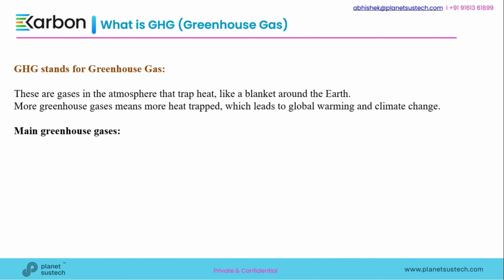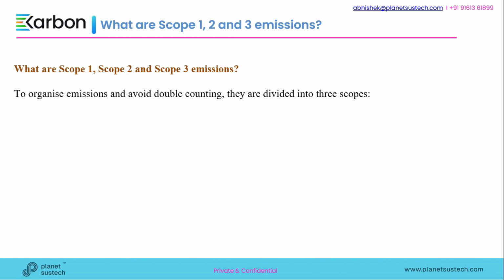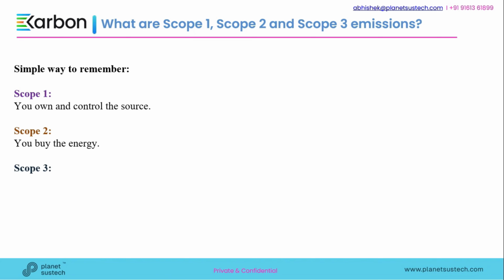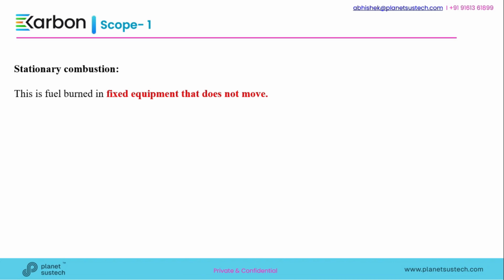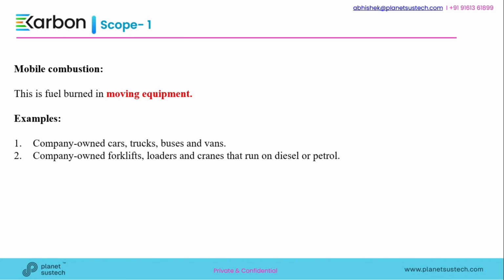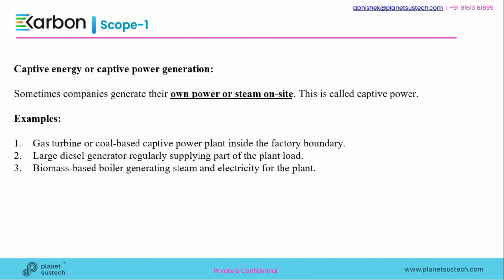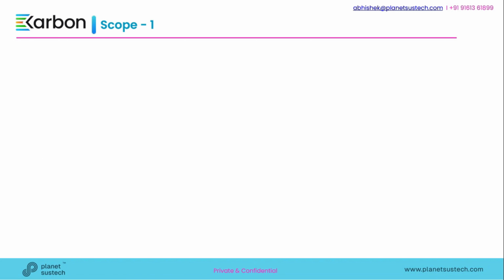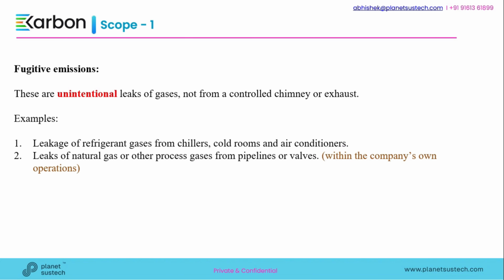GHG Emission I Scope 1 Scope 2 Scope 3 I Stationary Mobile I Captive I Process I Fugitive I Biofuel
Planet Sustech Private Limited

What is GHG (Greenhouse Gas)

GHG stands for Greenhouse Gas:

These are gases in the atmosphere that trap heat, like a blanket around the Earth.More greenhouse gases means more heat trapped, which leads to global warming and climate change.

Main greenhouse gases:
Carbon dioxide (CO2) from burning coal, oil, gas, diesel, petrol and other fossil fuels.
Methane (CH4) from landfills, agriculture and leaks in oil and gas systems.
Nitrous oxide (N2O) from fertilisers, some industrial processes and combustion.
Fluorinated gases (HFCs, PFCs, SF6, NF3, etc.) from refrigerants and some industrial uses.

When companies report GHG emissions or carbon footprint, they add all these gases together but express them in one common unit called CO2 equivalent (CO2e).

What are Scope 1, Scope 2 and Scope 3 emissions?
To organise emissions and avoid double counting, they are divided into three scopes:

Scope 1:
Direct emissions from sources that the company owns or controls.
Scope 2:
Indirect emissions from purchased energy such as electricity, steam, heating or cooling.
Scope 3:
All other indirect emissions in the value chain, both upstream (suppliers) and downstream (customers, end-of-life etc.).

Simple way to remember:
Scope 1:
You own and control the source.
Scope 2:
You buy the energy.
Scope 3:
Everything else linked to your business in the supply chain and product life cycle.

Scope 1: – Direct emissions
Scope 1 emissions come from sources owned or controlled by the company. These are typically grouped into:

Stationary combustion:
This is fuel burned in fixed equipment that does not move.

Examples in a factory:

Boilers producing steam or hot water using diesel, furnace oil, natural gas, coal or biomass.
Furnaces and ovens used in production.
Hot oil heaters.
Fixed diesel generators used for power.

Examples in buildings or offices:
Central heating systems using oil or gas.
Fixed diesel generators for backup electricity.

Stationary combustion
Mobile combustion
Captive energy or captive power generation
Process emissions
Fugitive emissions
Biofuel or biomass combustion (biogenic CO2 reported separately)

Mobile combustion:
This is fuel burned in moving equipment.

Examples:
Company-owned cars, trucks, buses and vans.
Company-owned forklifts, loaders and cranes that run on diesel or petrol.
Motorbikes owned by the company.

If the company owns the vehicle and pays for the fuel, the emissions from that fuel are Scope 1 mobile combustion.

If the company owns or controls the vehicle (e.g., company-owned or company-leased) and the fuel is used in that vehicle, the emissions from that fuel are Scope 1 mobile combustion.

Sometimes companies generate their own power or steam on-site. This is called captive power.

Examples:
Gas turbine or coal-based captive power plant inside the factory boundary.
Large diesel generator regularly supplying part of the plant load.
Biomass-based boiler generating steam and electricity for the plant.

The fuel burned in these systems creates Scope 1 emissions, because the company owns and operates the plant.

Biofuels and biomass
If the company burns biomass or biofuels, the combustion is still a direct Scope 1 source.

Examples:
Rice husk boiler in a food plant.
Bagasse boiler in a sugar mill.
Biogas used in a boiler or engine.
Biodiesel used in company vehicles.

CO2 from biomass is usually reported separately as biogenic CO2, because the carbon originally comes from plants. Methane (CH4) and nitrous oxide (N2O) from biomass combustion are still counted in total GHG emissions.

Process emissions:
These are emissions from chemical or physical processes, not from burning fuel.

Examples:
CO2 released from calcination of limestone in cement or lime kilns.
Process CO2 from certain chemical and metal production processes (For. Ex. Aluminium)

Fugitive emissions:
These are unintentional leaks of gases, not from a controlled chimney or exhaust.

Examples:
Leakage of refrigerant gases from chillers, cold rooms and air conditioners.
Leaks of natural gas or other process gases from pipelines or valves. (within the company’s own operations)

Simple rule to explain:

If the company owns or controls the chiller, AC, cold room or refrigeration system, any leakage of its refrigerant gas during operation, maintenance or at end of life is treated as Scope 1 fugitive emissions.

Examples of refrigerant gases for Scope 1 fugitive emissions

R-22 (HCFC-22)
R-134a (HFC-134a
R-410A
R-407C
R-404A
R-507A
R-32
Ammonia (R-717) - GHG-wise it is not counted as CO2e, but operationally you still track leakage.

Summary for Scope 1:
If your company owns and controls the equipment, and it burns fuel, carries out a process that releases gas, or leaks gas, those emissions are Scope 1.